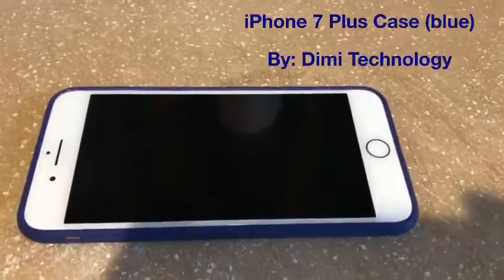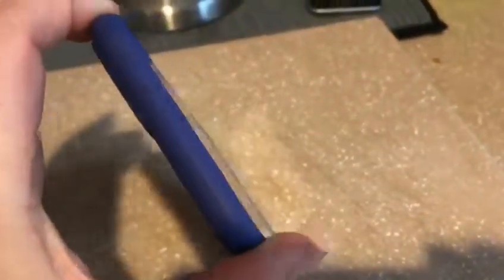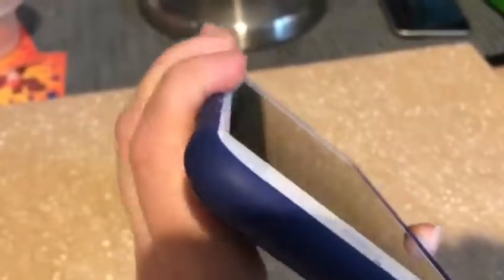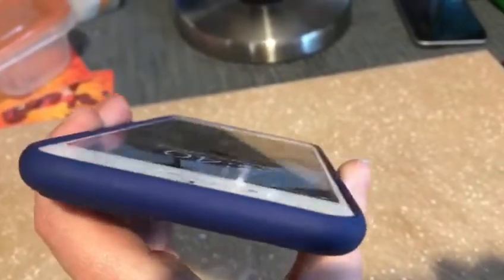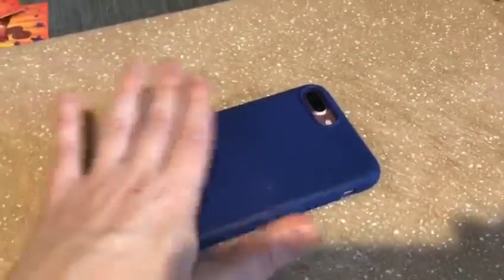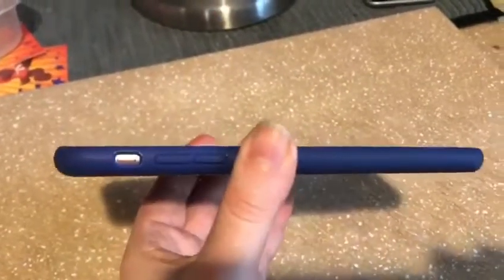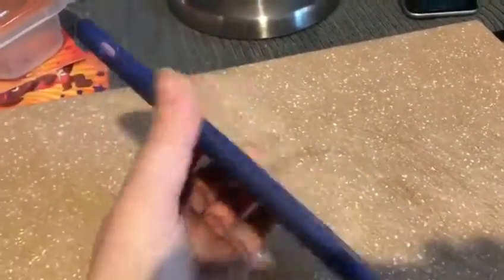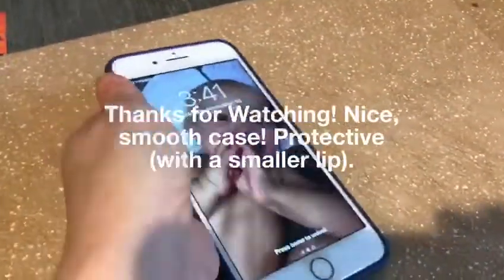iPhone 7 Plus Case,iPhone 8 Plus Liquid Silicone Case-- By: Dimi Technology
Good protection for the back and front (but only if you do not have tempered glass screen protector on!)

I like this iPhone 7 Plus case! It is very smooth to the touch, and the camera is well-protected. There is a slight slight lip around the edge of the front face and it is fine for me without a tempered glass screen protector, but this type of case would not have a high enough lip to prevent the front of your phone from seeing a flat surface if you put it flat down or dropped it on its face. All-in-all, good, and works for me WITHOUT a Tempered Glass Screen Protector, but I don't think the tempered glass would be protected if it fell on it's face. (of course your overall phone would be fine and that is the main point here...) I have kids and I let them use my phone and it does get dropped on occasion, so I know it's ok right now for me. :)) I do just wish (even now) it had more of a lip for coverage.